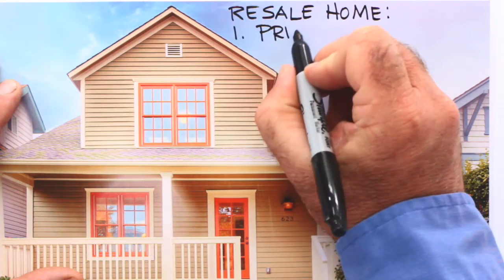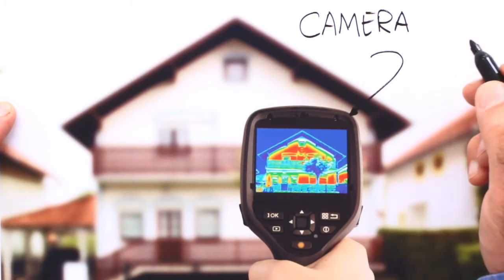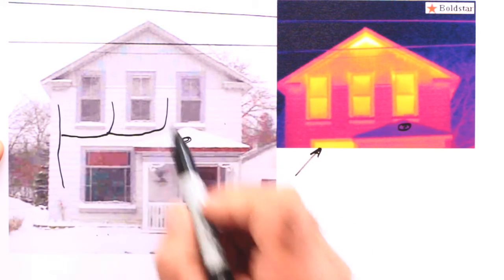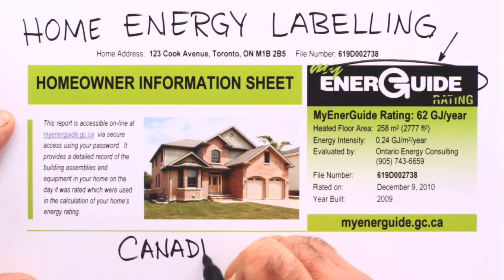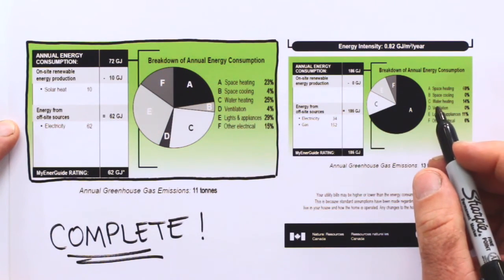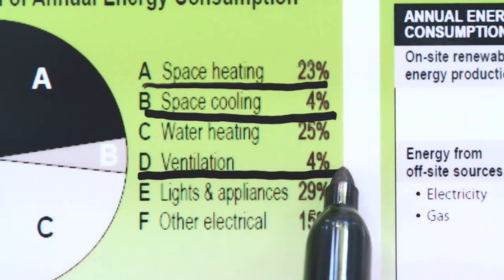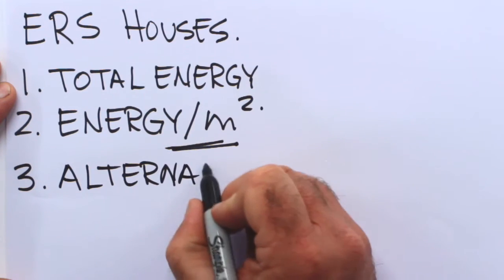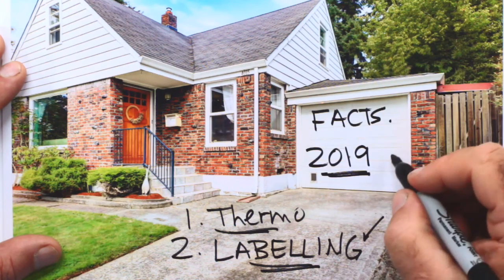How to Buy an Efficient Home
New developments in the Canadian real estate scene are making it easier to know how efficient a resale home really is before you buy. Watch and see how.